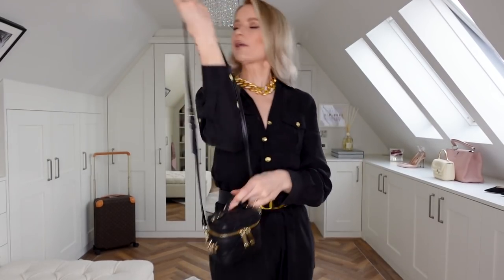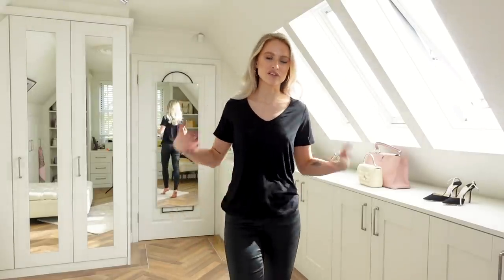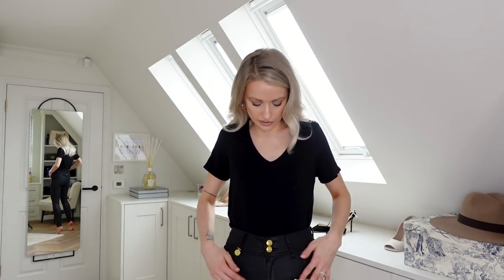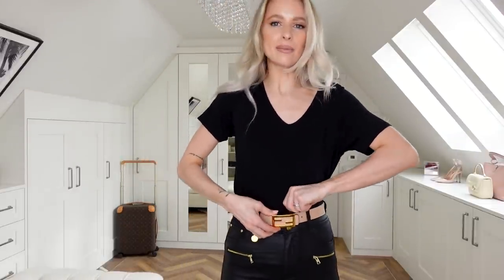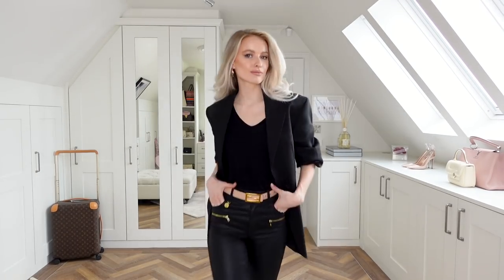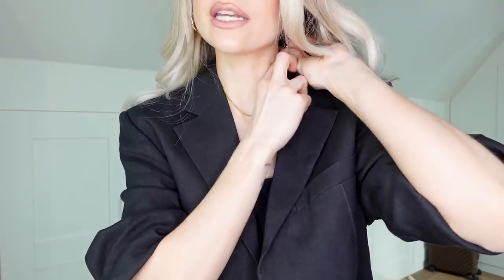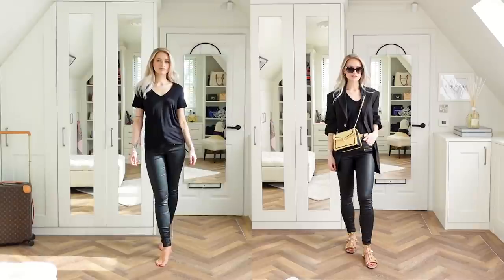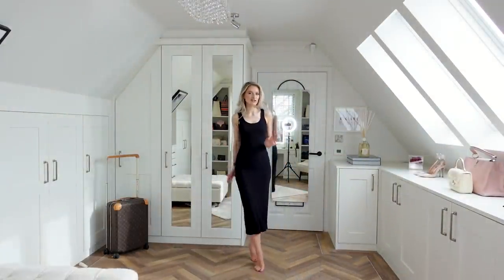How to Look Stylish in All Black Outfits 🖤 | Inthefrow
Happy Thursday guys :) I hope you're in the mood for another fashion stying video! This week it's how to style some of my personal favourite outfits and that's all black looks! Head to toe, chic black outfits with matching accessories are often some of my favourite looks to boost my confidence so here's how to style them if you're looking for some monochrome inspiration! PS - sorry about the few camera wobbles in this video, I didn't realise how windy it was with the windows open oops! x

It costs you no more if you do make a purchase.

Detailed Bra
Gold Hoops * (My Own Collection!)
Crystal Heels
Dior Belt: In Boutiques
Chunky Choker
Dior Slingbacks (Similar)
Dior Micro Vanity

FF Belt
Studded Sandals
Oversized Blazer
Simple Chain
Raffia Bag * (I'm a Bvlgari Ambassador!)

Midi Dress: Sold Out
Yellow Cardigan * (Comes in Blue & Tan!)
CD Belt: In Boutiques
Chanel Trendy: In Boutiques
Combat Boots
Suede Boots: Dior @ Bicester Village

🌟 High Street/Upper High Street Dupes

Chunky Choker (Swoon!)
Simple Tee
Coated Jeans
Oversized Blazer
Midi Dress
Cream Midi Dress
Yellow Cardigan
Combat Boots (Lace Version!)

🌟 Beauty Products Used

🌟 Find Me